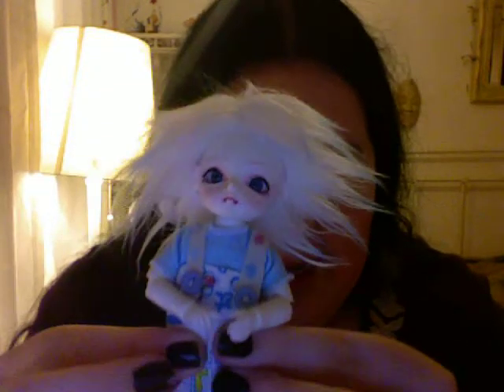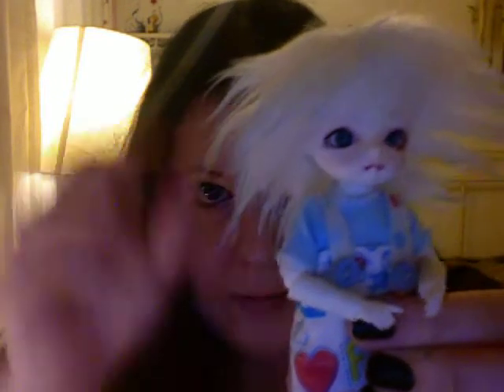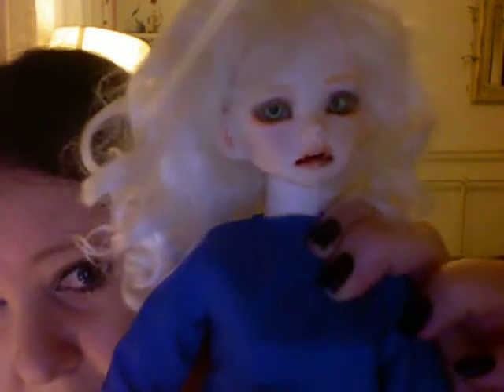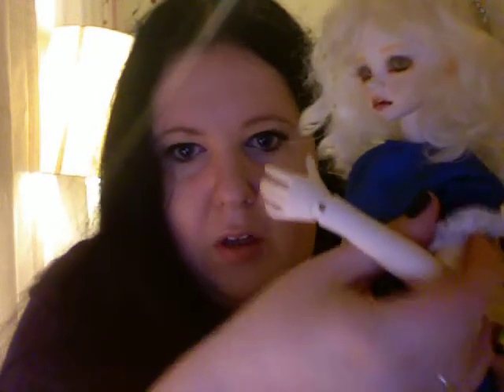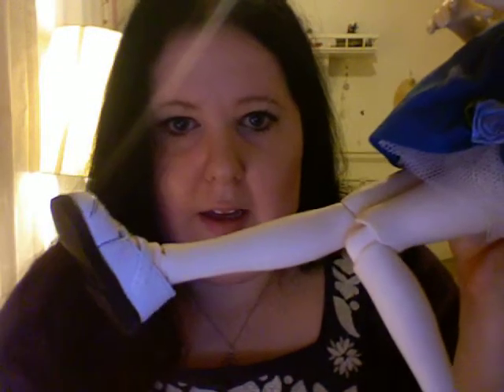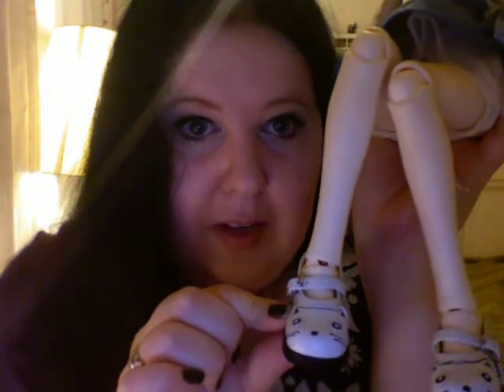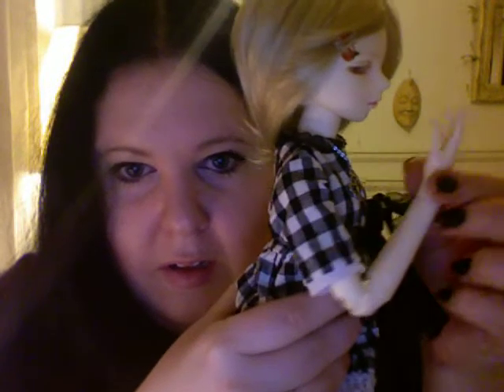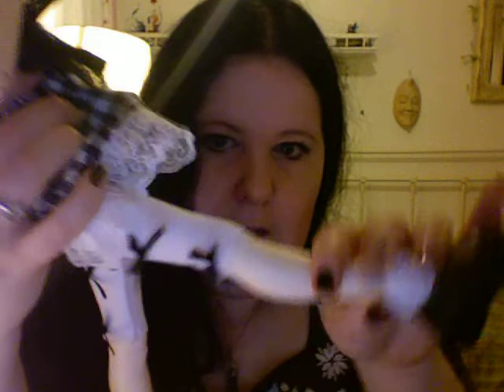My BJDs part 1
My BJDS are in order of Apearance:

Tiby-Bobbobie Tiny Erin
Aurora- D.I.M Happy Benetia open eyes
Alice- Dollmore Kid Pado Open eyes
Edward-Dollmore Adam Kara Klum

Dollmore.net
Dollmore.com

Mimiwoo.com also on Eday
Dimdoll.com

Tiby-Bobbobie Tiny Erin  Aurora- D.I.M Happy Benetia Doll  Alice- Ball jointed  Kid Pado BJD Edward-Dollmore Ad